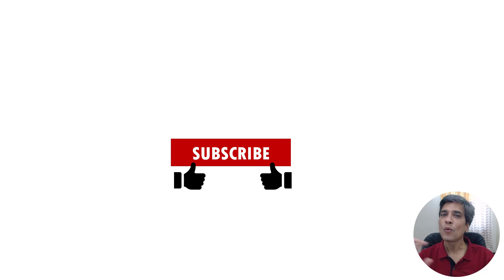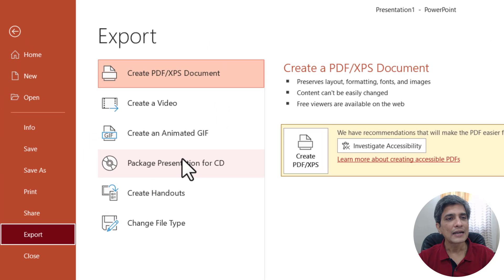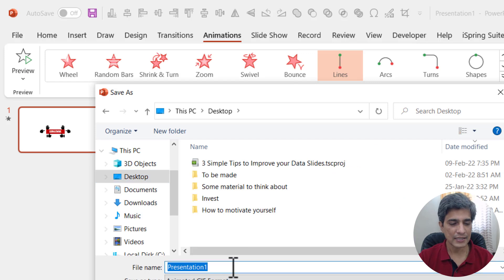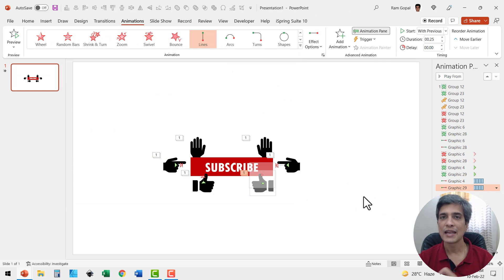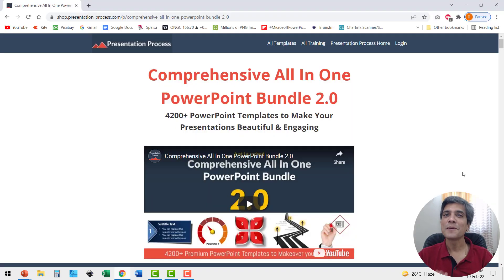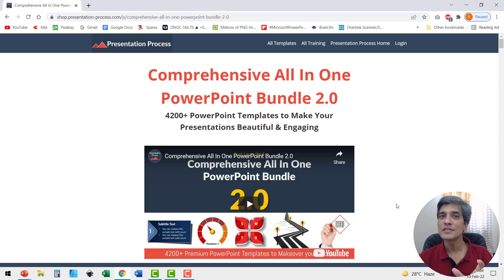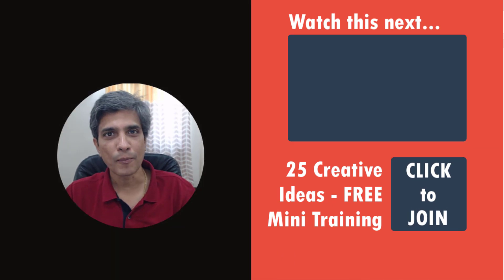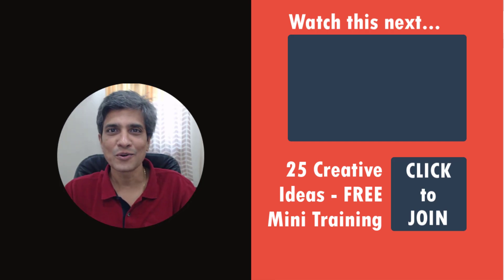Create Animated YouTube Subscribe Button in PowerPoint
Get your audience attention and action with useful transparent animated GIFs with multiple hand animation effects.
PowerPoint Version used is  Microsoft 365
Comprehensive All In One Bundle 2.0 (Premium PowerPoint Templates)

Contents of this video:
00:00 Transparent Animated GIFs
01:15 Hand Wave Animation
04:44 Point to Action Animation
07:25 Thumbs Up Animation
09:02 Create Animated GIF
09:50 Add to a Video in Camtasia

Links and Resources:
Training:  Ramgopals PowerPoint Mastery Program